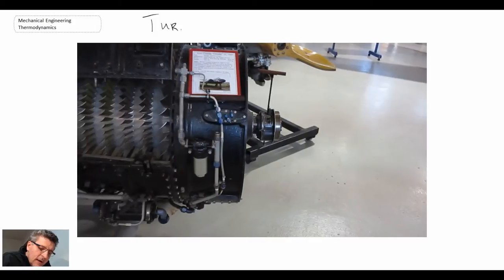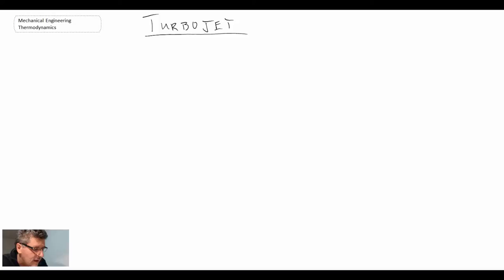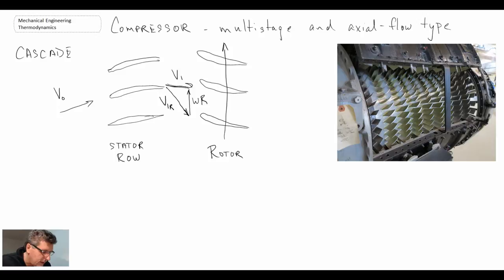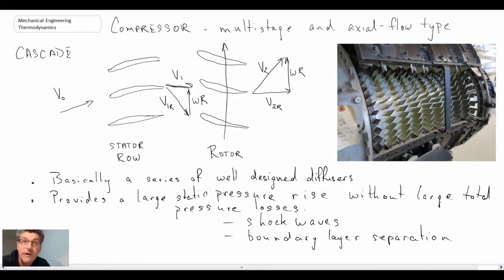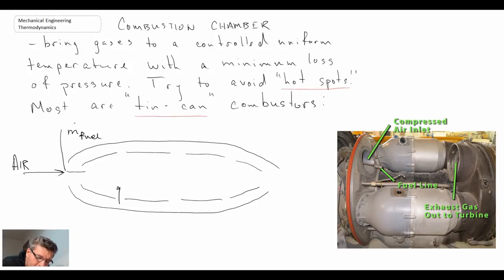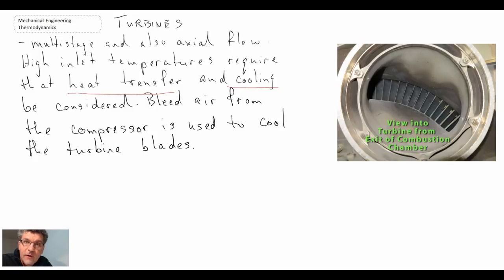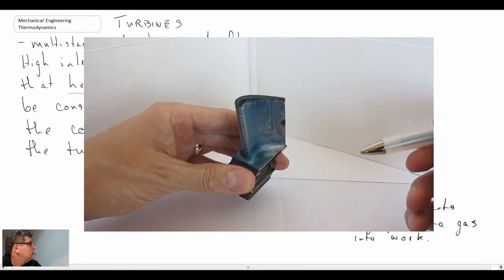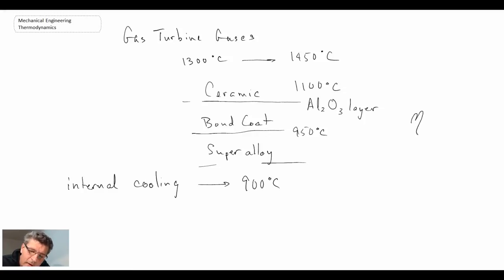Mechanical Engineering Thermodynamics - Lec 17, pt 3 of 5: Compressor - Combustor - Turbine